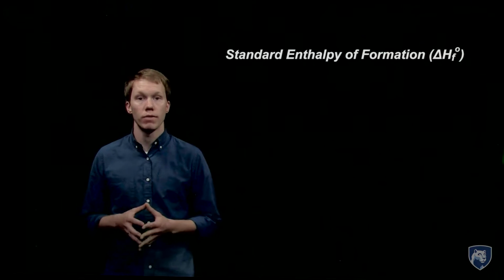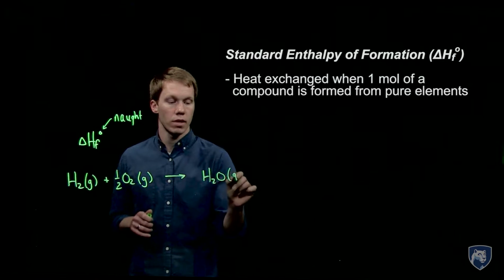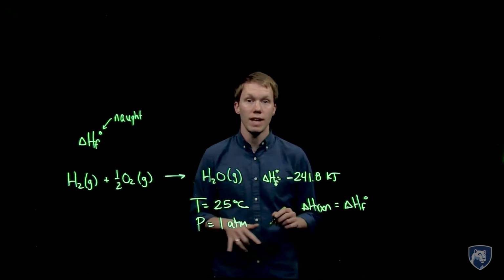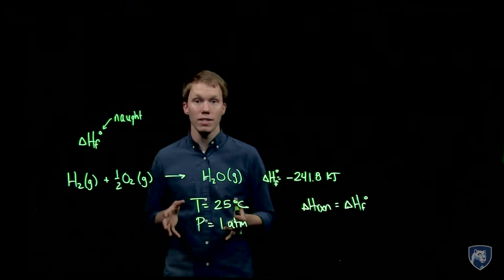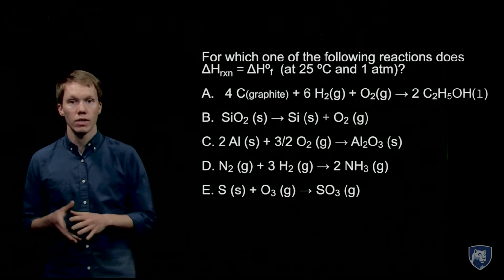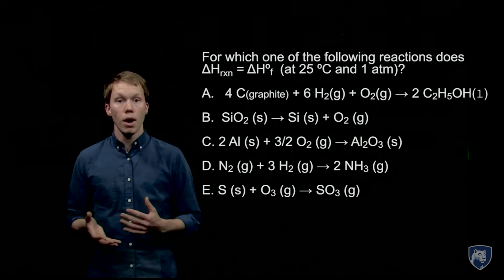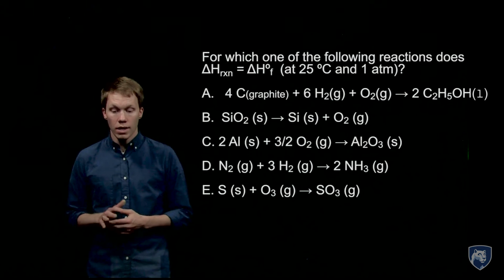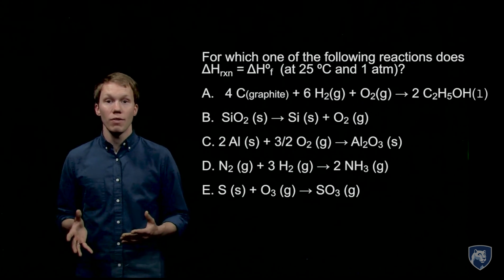Heat of Formation